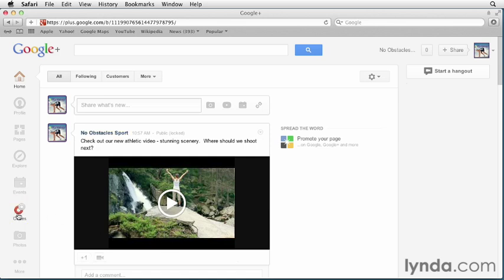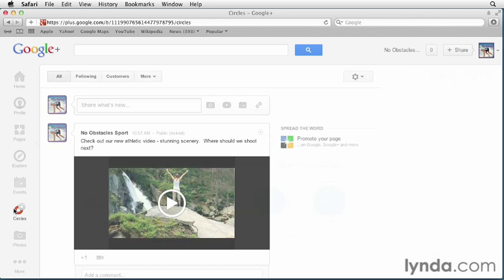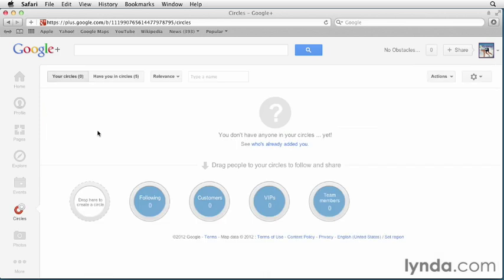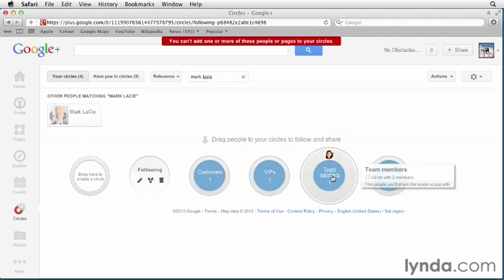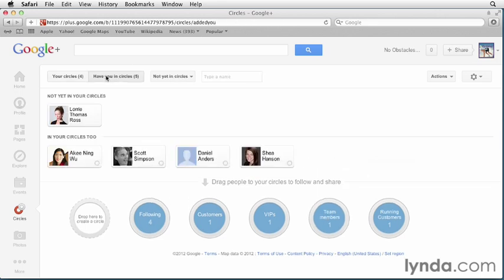3-Tips and Tricks for Marketing with Google+ Pages